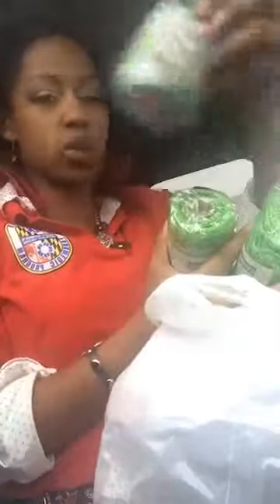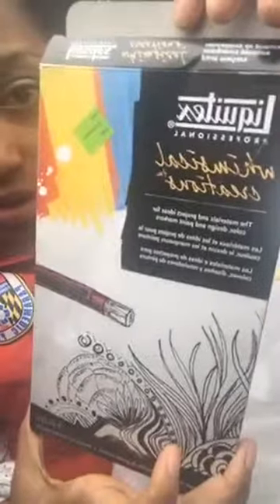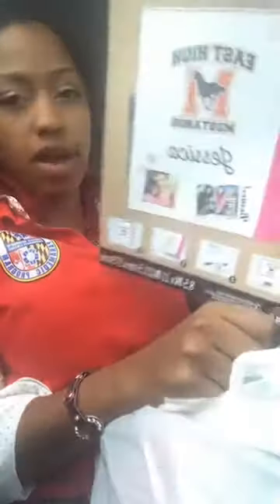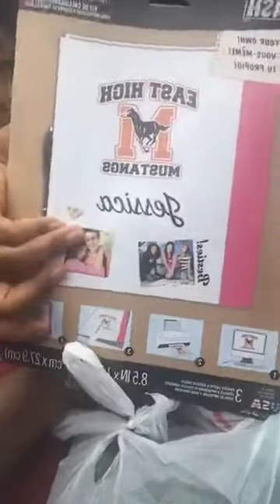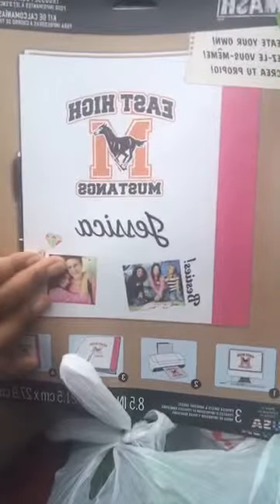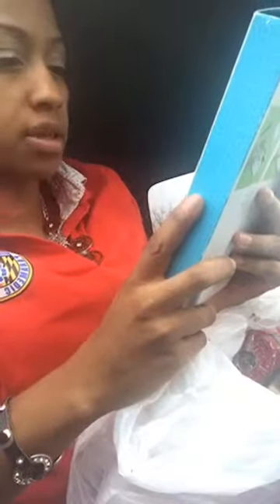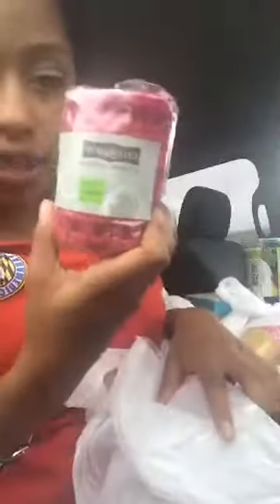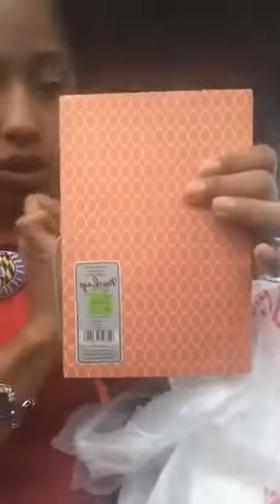Craft score !! Michael's for the win !!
I went into Michaels to get some crafting supplies for the kids. Inside there were giant grab bags! I totally scored! Check it out.